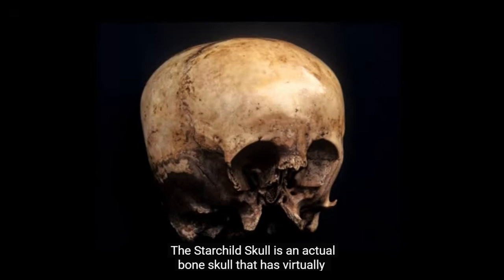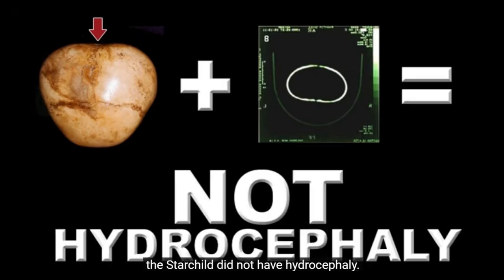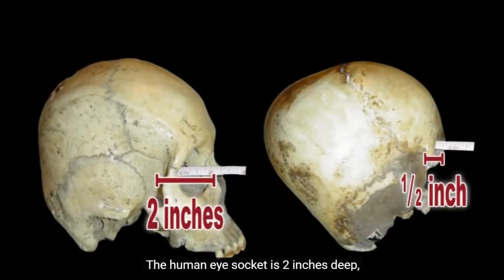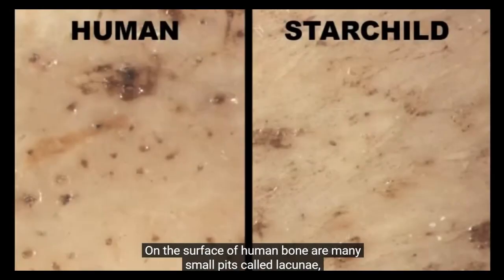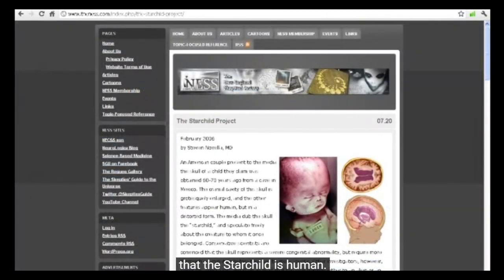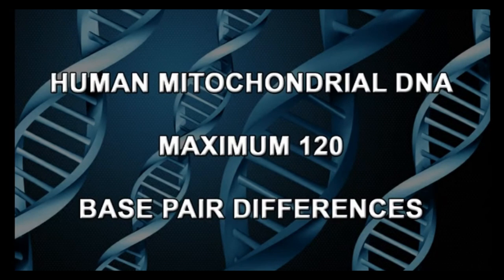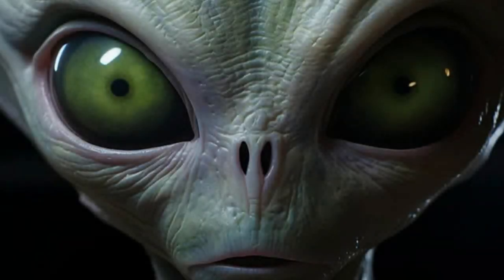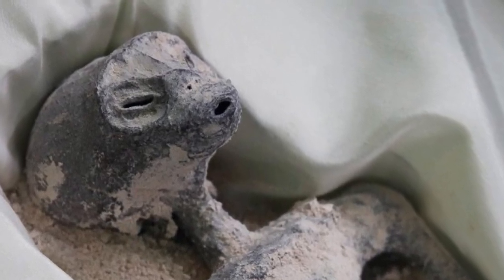DEEP DIVE into the skulls of our ancestors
Starchild skull and Peruvian coneheads